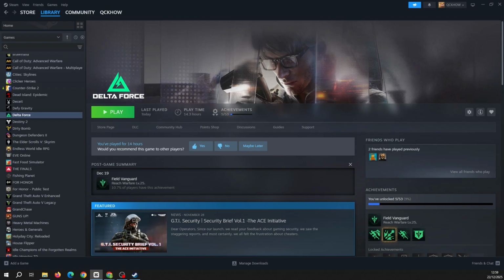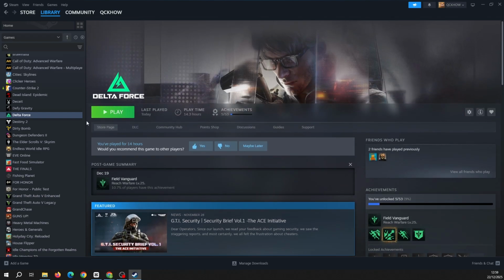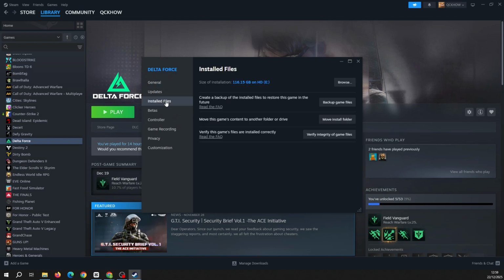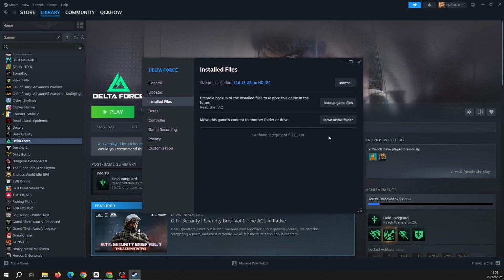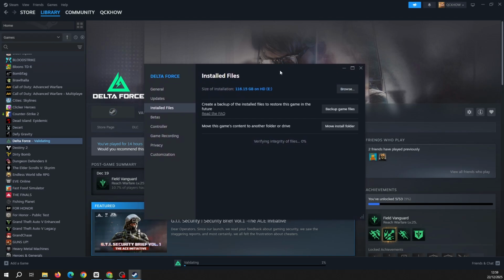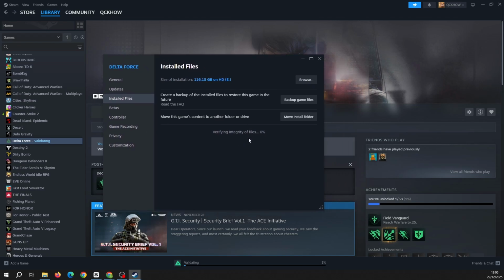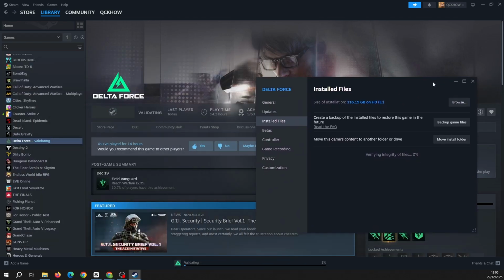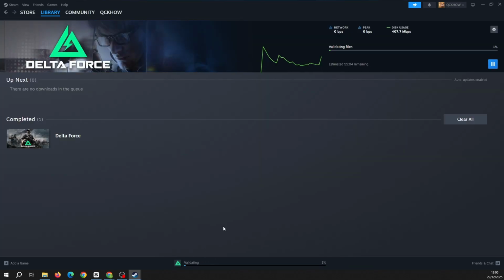How to Verify Game File Integrity on Steam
In this video, I show you how to verify the integrity of game files on Steam step by step. If your Steam game is crashing, not opening, freezing, or showing errors, verifying the game files can be a quick and effective solution.